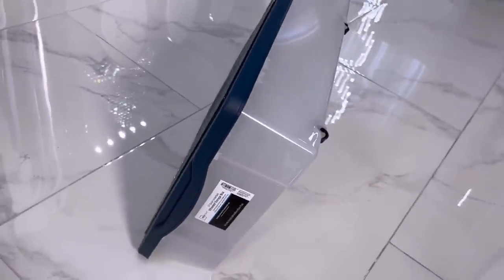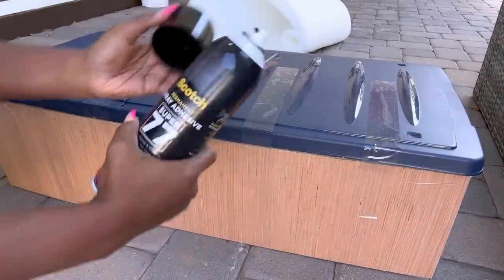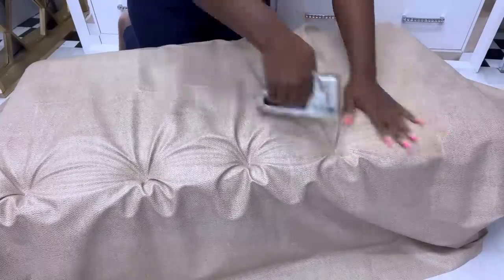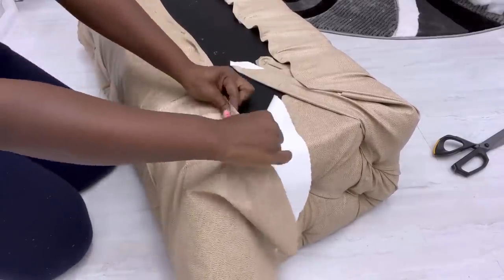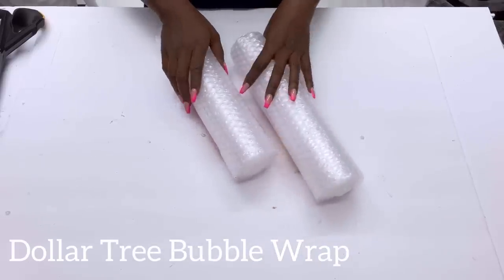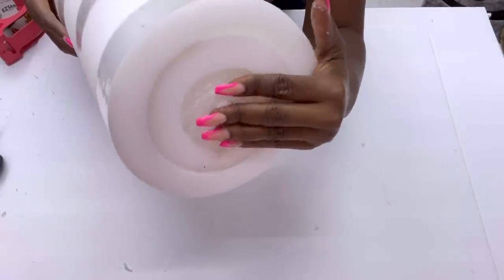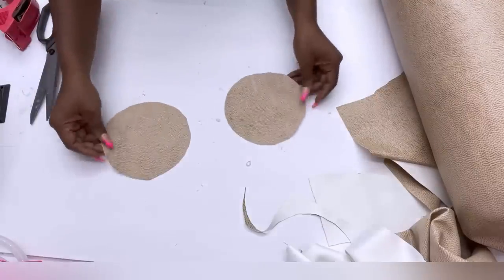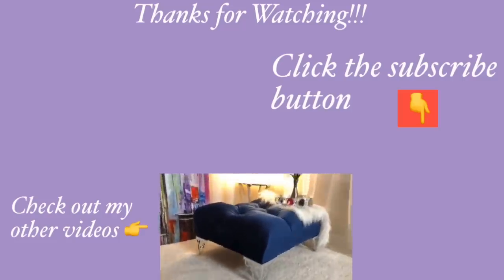SEE HOW SHE USES Plastic IN HER LIVING ROOM! DIY *NO SEW* Plastic Makeover!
SEE HOW SHE USES Plastic IN HER LIVING ROOM

LIST OF ITEMS USED:
DOLLAR TREE:
Bubble wrap

WALMART:
Foam
Batting
Spray Adhesive
Plastic Bin
Gold Diamond Wrap
Gold confetti
Heavy Duty Staple gun and pins

Others:
Cordless Glue Gun

FOR OTHER DIY PROJECTS:
Mirror Tiles:
Small and Handy Drill Gun:

yoduvh_diy